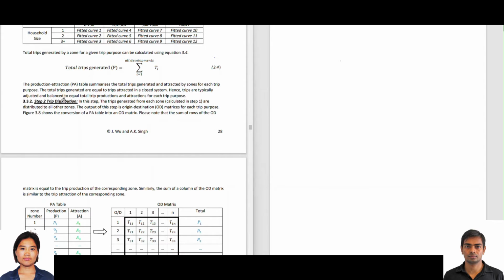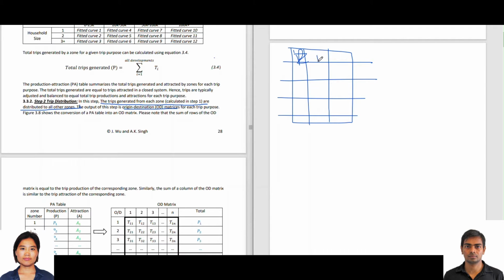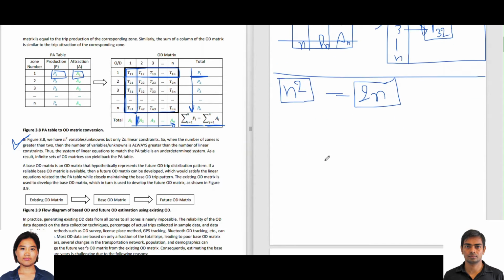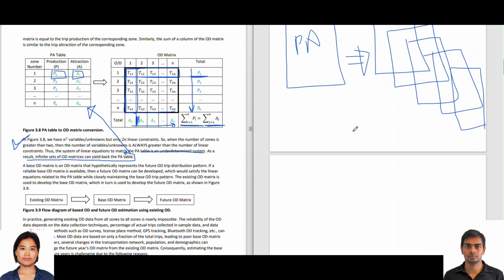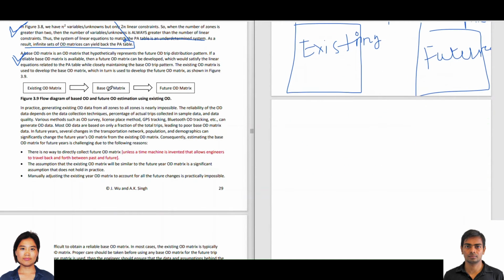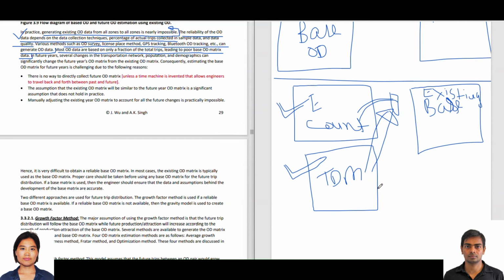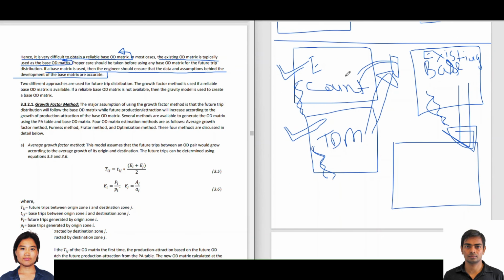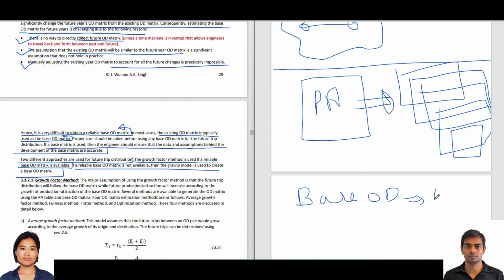Trip Distribution Theory and Example Part 1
00:00 Welcome and Intent of Channel
01:12 3.3.2 Step 2 Trip Distribution
23:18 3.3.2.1. Growth Factor Method

This Channel is created to learn and discuss core knowledge used for traffic operations day-to-day job. This video covers the following topics in Chapter 3 Part 4: Trip Distribution - Theory Part 1, OD Matrix, Base OD

Chapter 1: Traffic analysis Overview
Chapter 2: Basic Concepts
Chapter 3: Travel Demand Forecasting
Chapter 4: Highway Safety